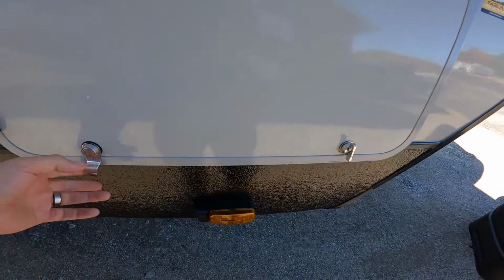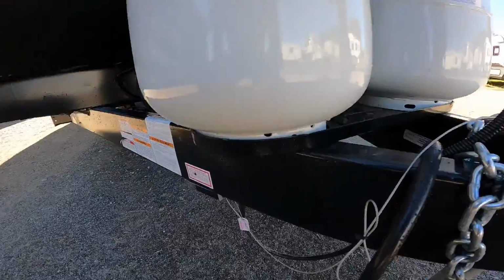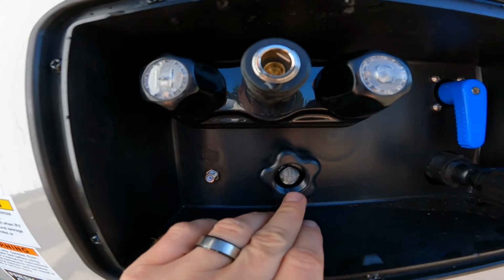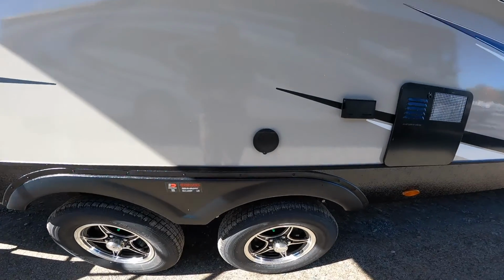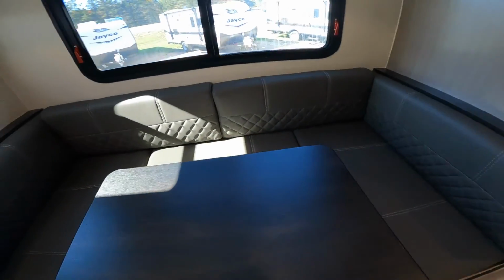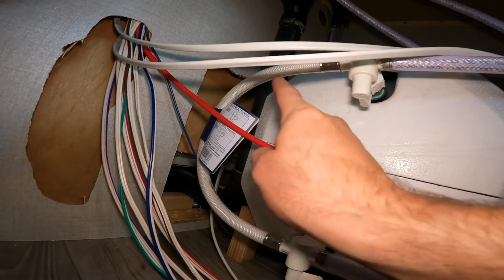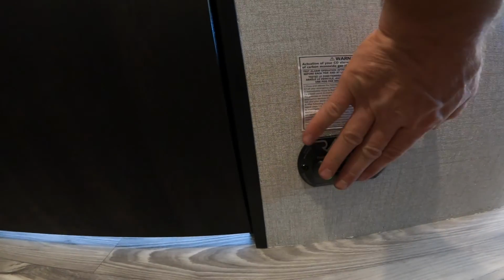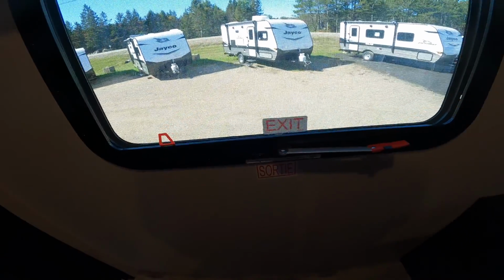2022 Starcraft Super Lite 262RL Orientation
Walk through this 2022 Starcraft Super Lite 262RL and learn about some of the amazing features and how to use your new Travel Trailer.
Come check us out at our Dealership today!
Christie’s RV - 9 Trout Lake Road, Aweres Twp. Sault Ste. Marie Ontario, P6A 0E4
or call toll free 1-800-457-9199 for any questions you have.